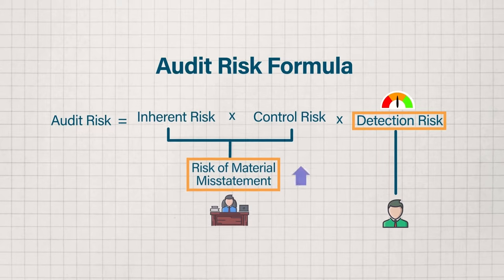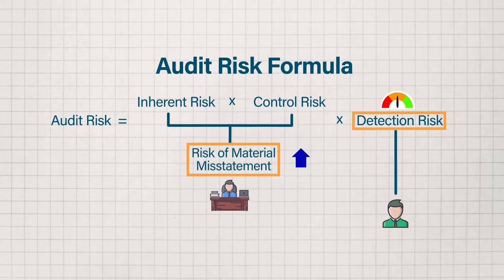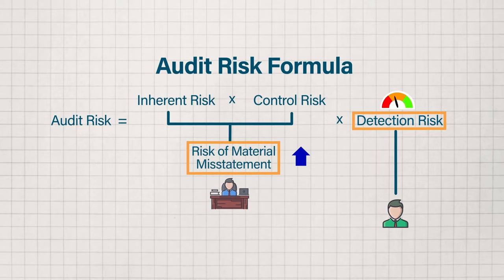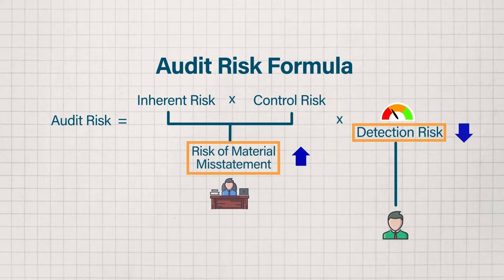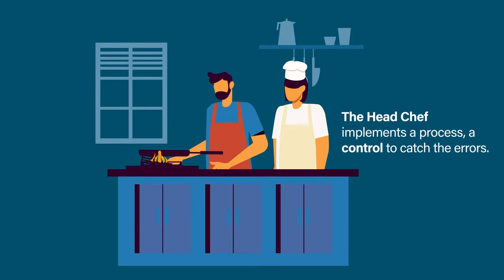Auditing 101 | Part 2: Risk Assessment, Assertions, and Materiality | Maxwell CPA Review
This video unpacks the crucial concept of risk assessment in auditing, explaining how it guides auditors to focus on high-risk areas and ensure financial statement accuracy. We explore the audit risk formula, different risk assessments, types of audit tests, management assertions, and how materiality helps determine significant errors for financial statement users. This video is valuable for accounting students, aspiring auditors, and anyone interested in financial statement accuracy.

Video Chapters:
0:00 – Why Do We Need Risk Assessment?
1:06 – Audit Risk Formula
5:18 – Assessing the Risk of Material Misstatement
6:29 – What are Substantive Procedures?
7:28 – Testing Internal Controls
8:25 – Management Assertions
11:15 – Materiality

𝗧𝗵𝗮𝗻𝗸𝘆𝗼𝘂 𝗳𝗼𝗿 𝘄𝗮𝘁𝗰𝗵𝗶𝗻𝗴: Auditing 101 | Part 2: Risk Assessment, Assertions, and Materiality | Maxwell CPA Review